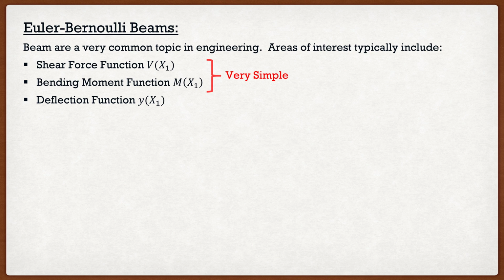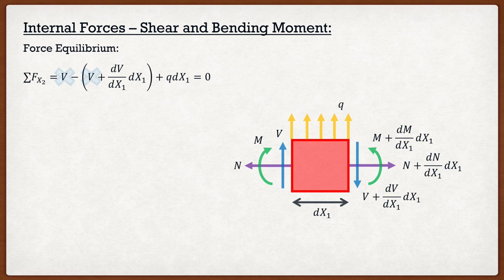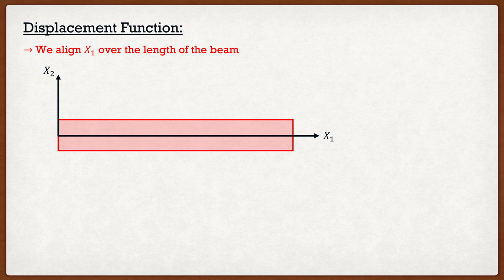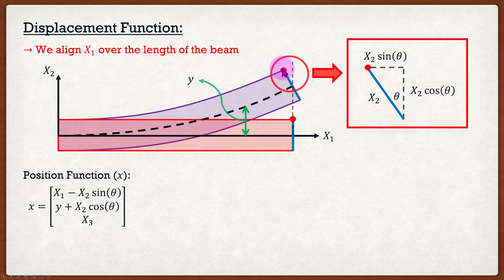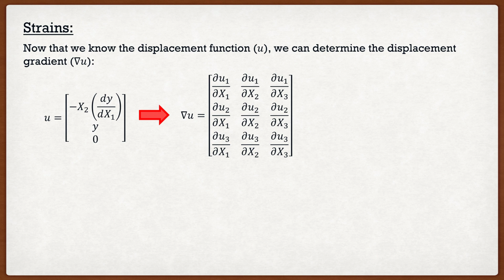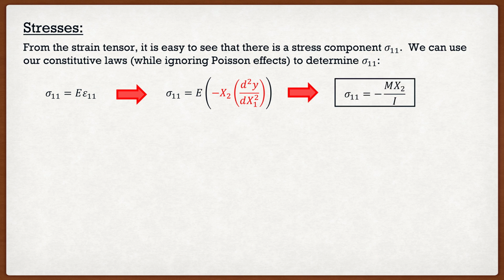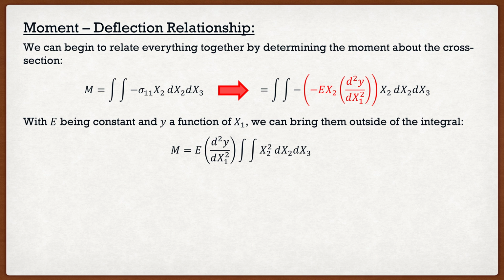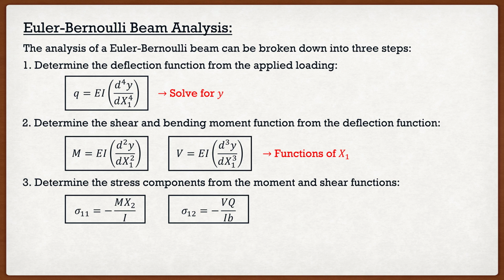Solid Mechanics Theory | Euler-Bernoulli Beams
Contents:
Introduction: (0:00)
Load-Shear Relationship: (3:35)
Shear-Moment Relationship: (5:43)
Displacement Function: (7:39)
Strains: (14:09)
Stresses: (17:06)
Moment-Deflection Relationship: (19:47)
Beam Analysis: (22:35)